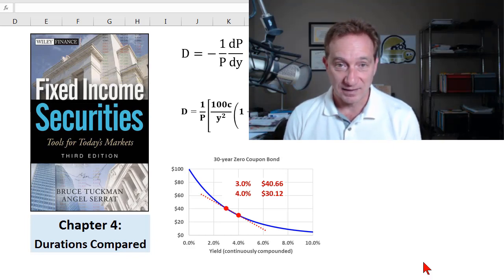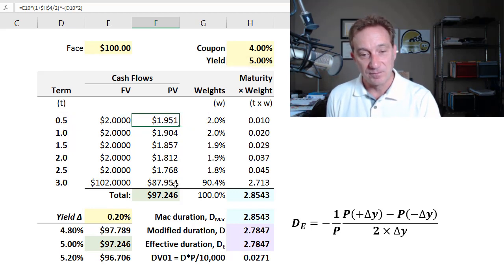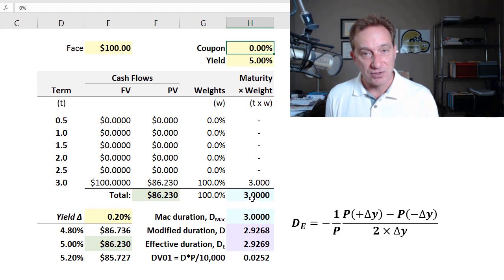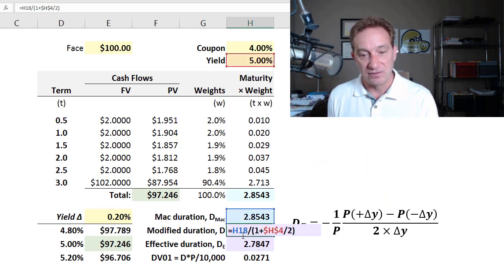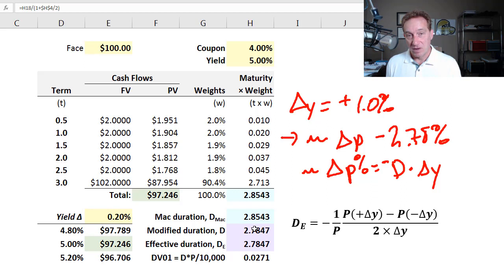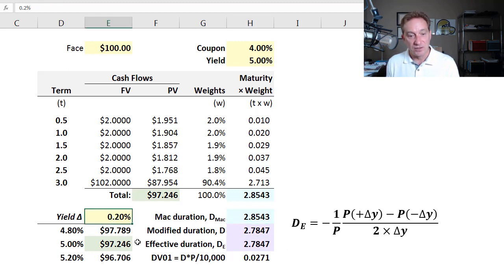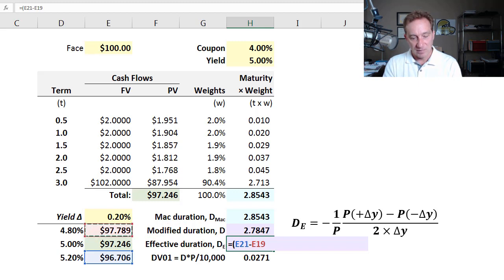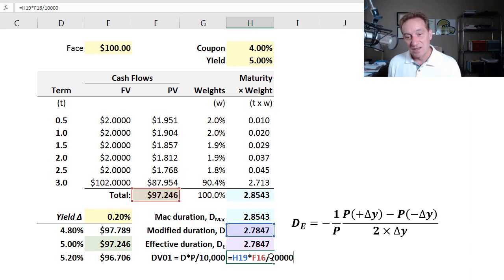Fixed Income: Simple bond illustrating all three durations (effective, mod, Mac) (FRM T4-36)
Macaulay duration is the bond's weighted average maturity (where the weights are each cash flow's present value as a percent of the bond's price; in this example, the bond's Macaulay duration is 2.8543 years. Modified duration is the true (best) measure of interest rate risk; in this example, the modified duration is 2.7847 years. We use modified duration to estimate the price impact given a parallel shock to the yield curve: given Δy of X%, we estimate an D*X% = Δ%P change in the bond's price. In this example, a 1.0% increase in yield anticipates a 1.0% * 2.7847 = -2.7847% price drop. It's important to keep in mind that duration represents only the linear approximation (i.e., convexity is omitted) so as the yield shock increases, its estimate becomes less accurate. Effective duration is used to approximate modified duration when it is not easy to access analytically. As an estimate of modified duration, effective duration has the same use/purpose as modified duration.

📗 You can find Tuckman's Fixed Income Securities book

Coming Soon .